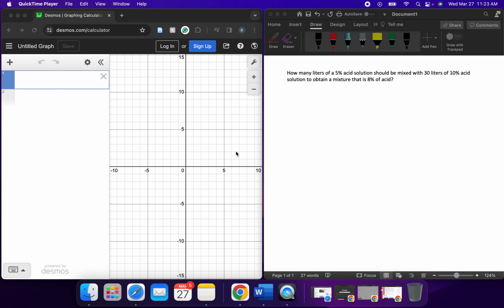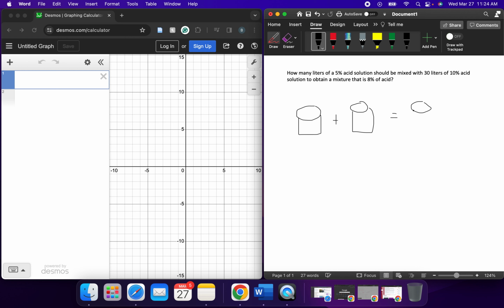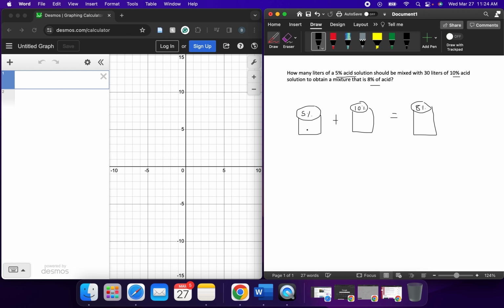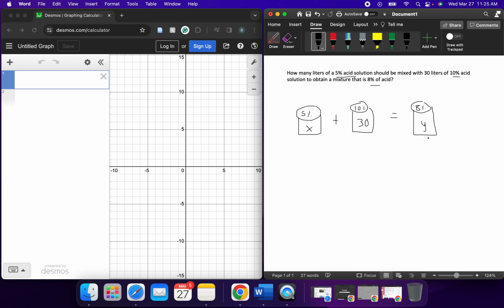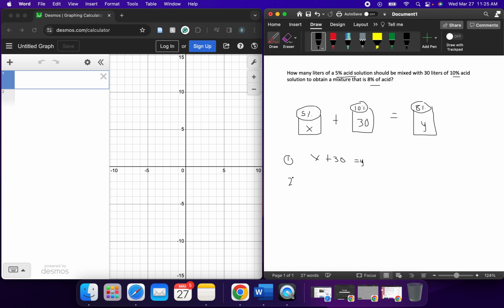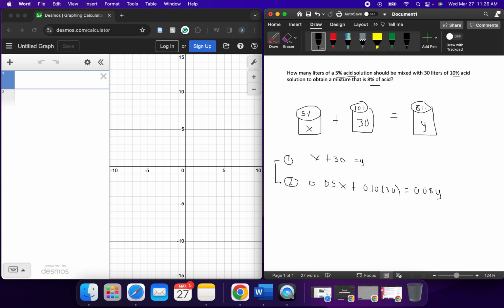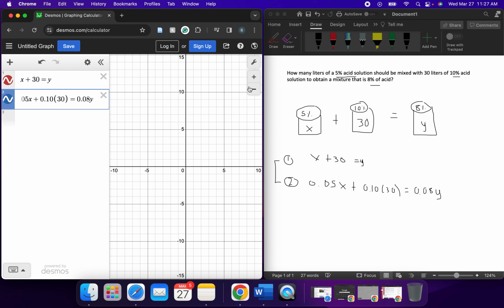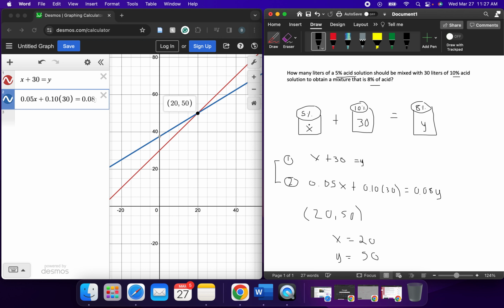Solving Mixture Word Problems by Graphing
Learn how to solve a mixture algebra word problem using Desmos to solve by graphing